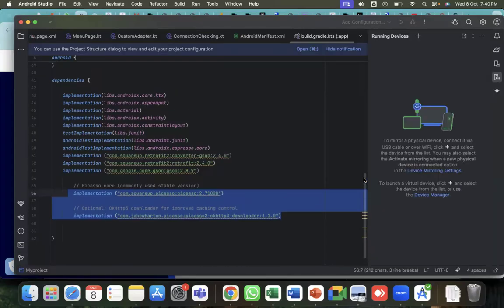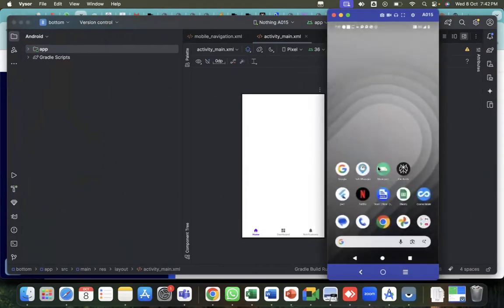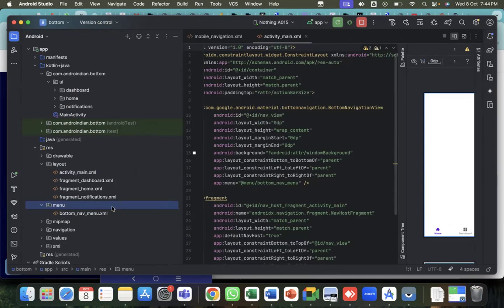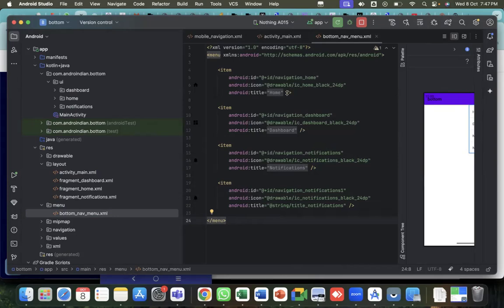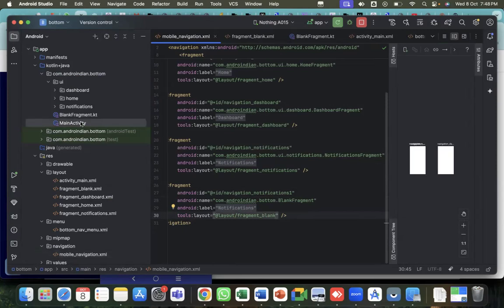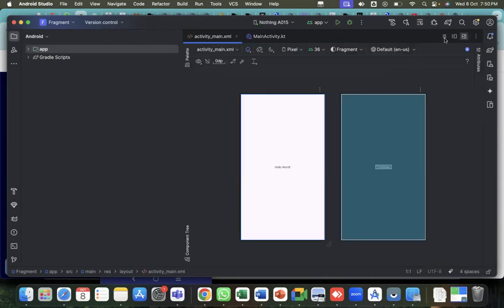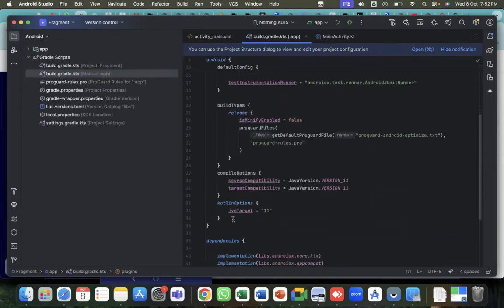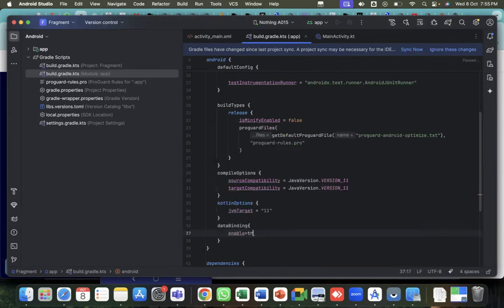Android 16.23- Bottom Navigation with fragments Android with AI